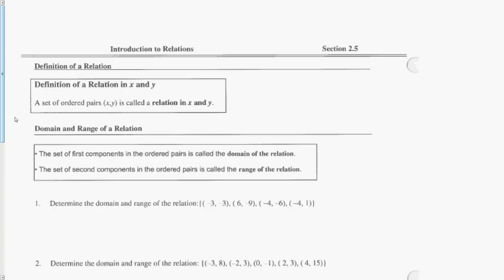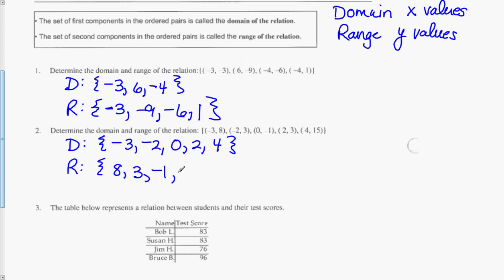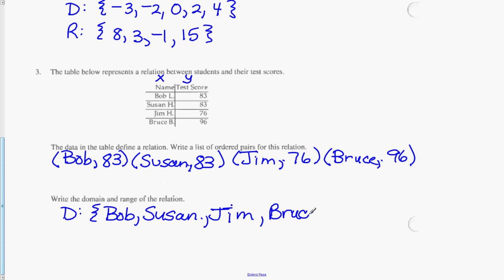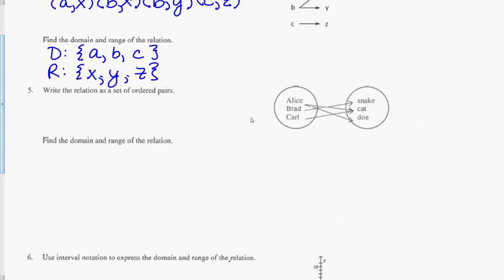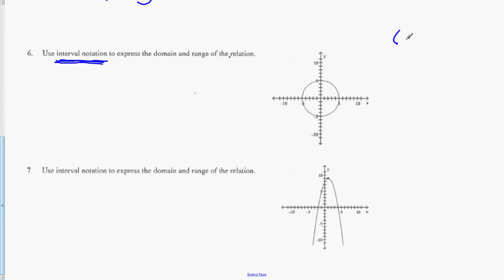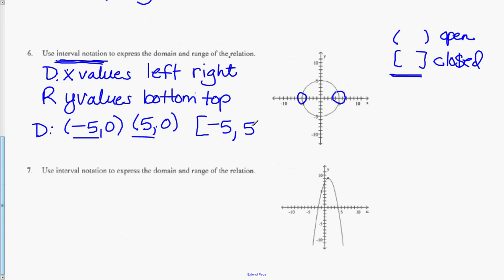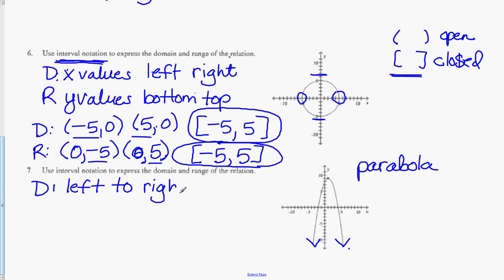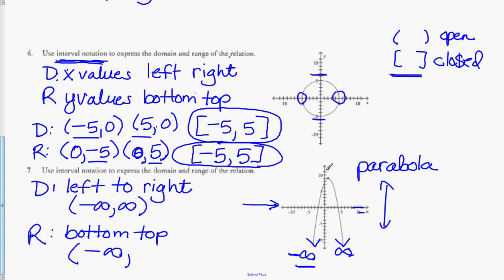Relations 2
This lecture talks about the definition of relations and how to find the domain and range.